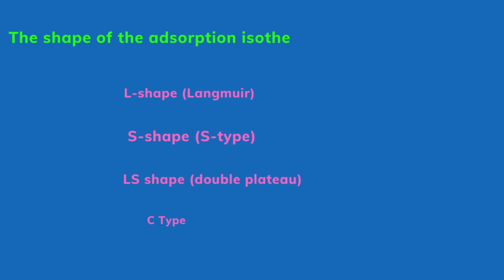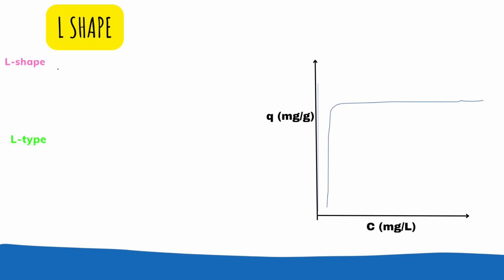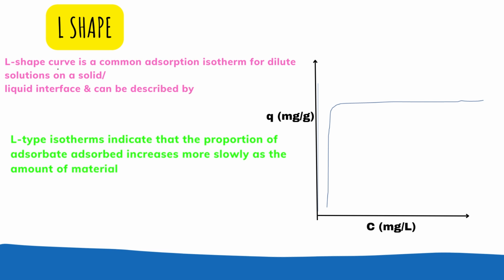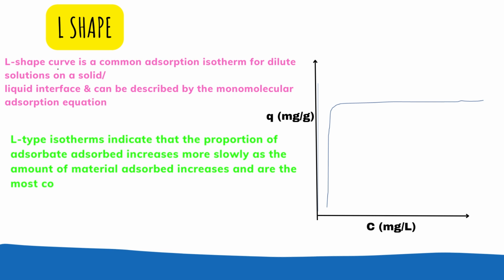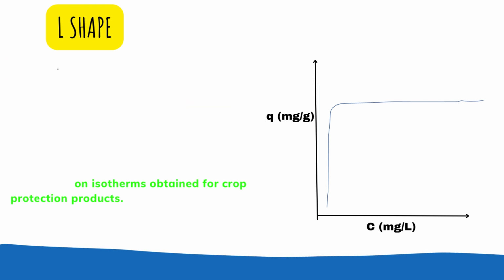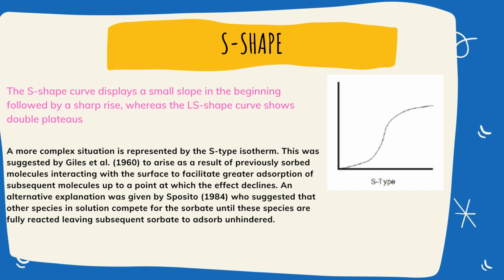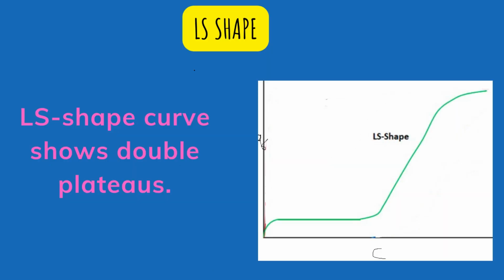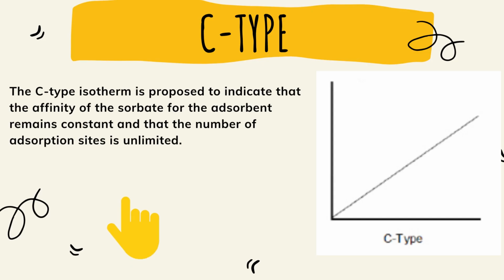Shape of the Adsorption Isotherm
This tutorial is for all who have performed adsorption Isotherm experiments and analysing data. This video explains the Shape of the Adsorption Isotherm.